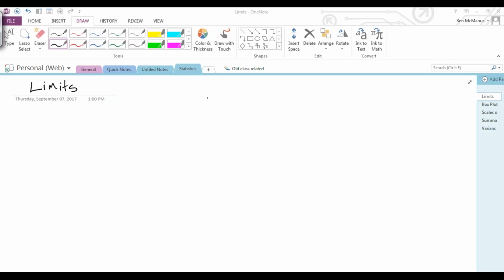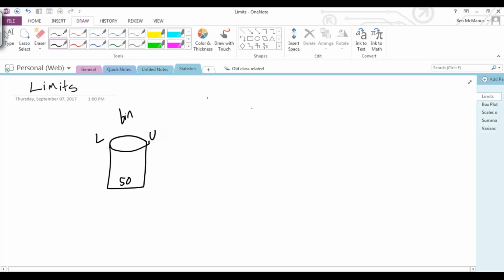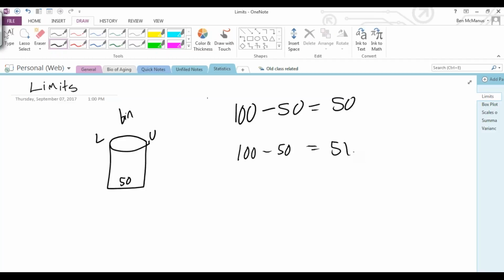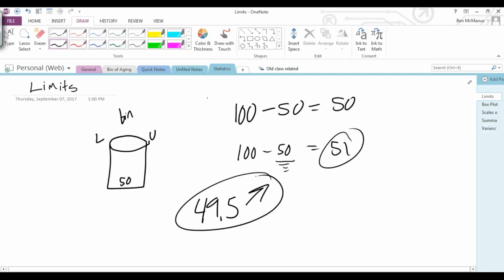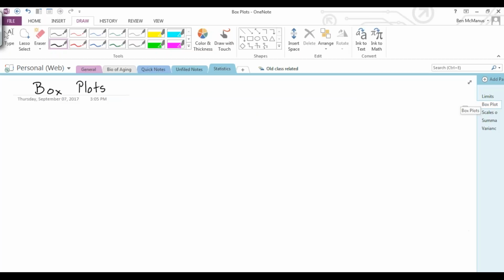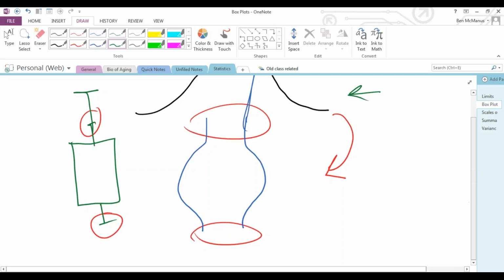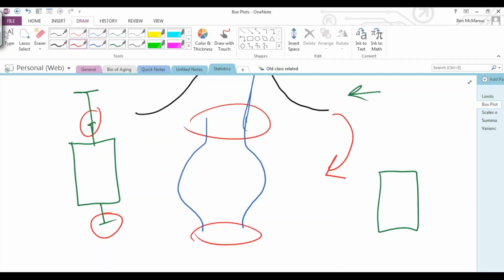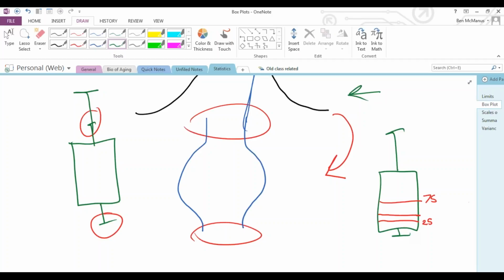2017 09 07 16 52 PY216 Exam1 Review